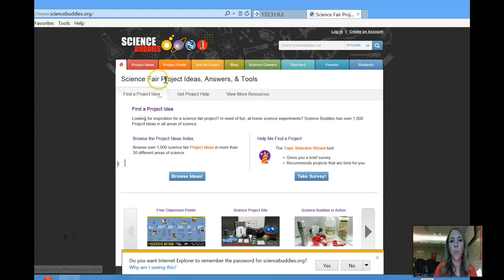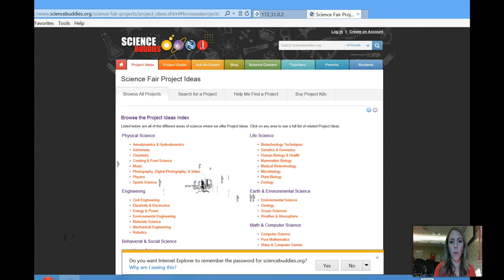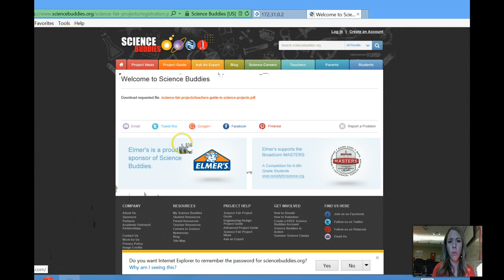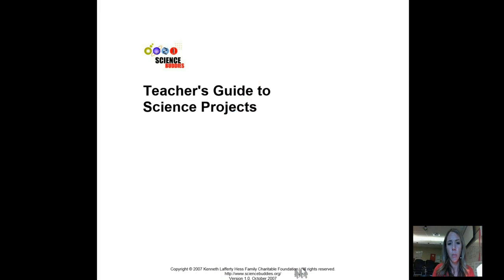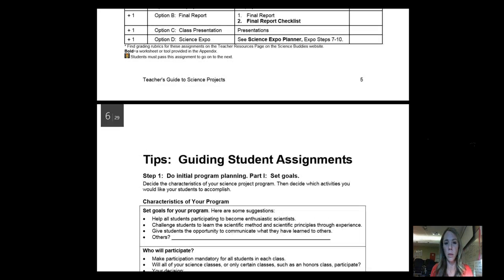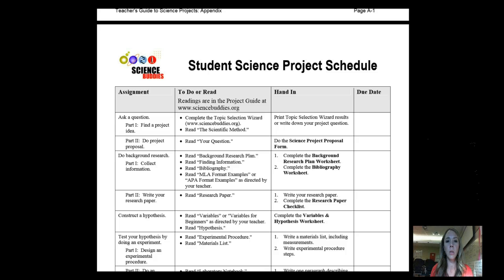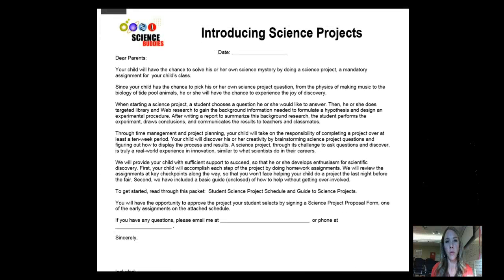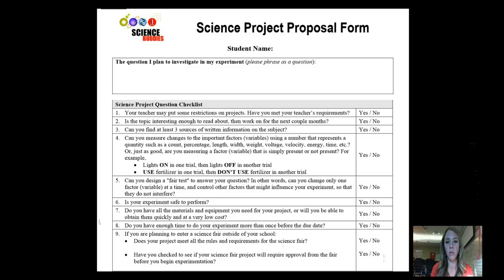How To Science Fair